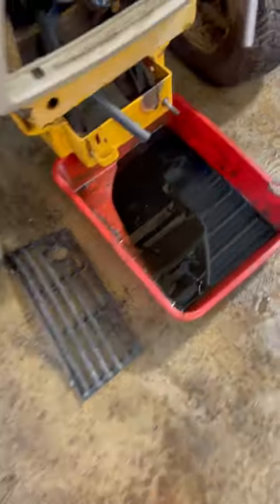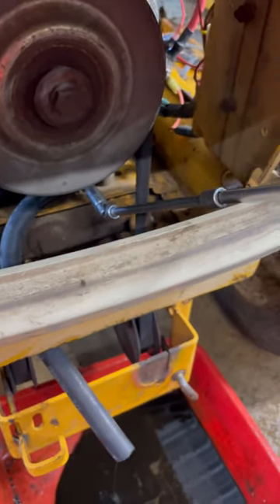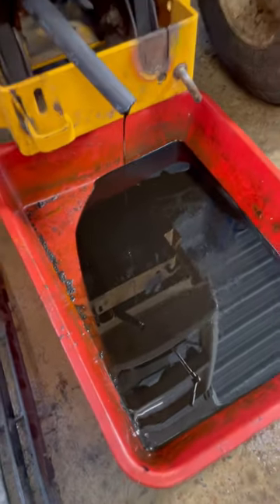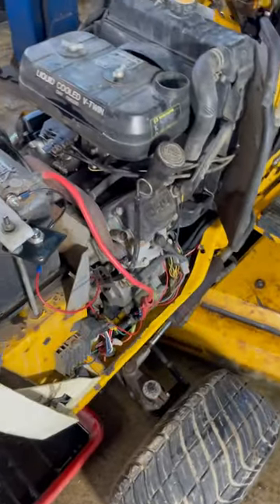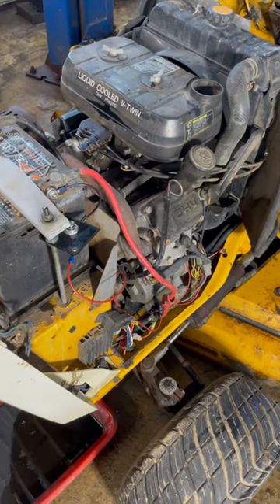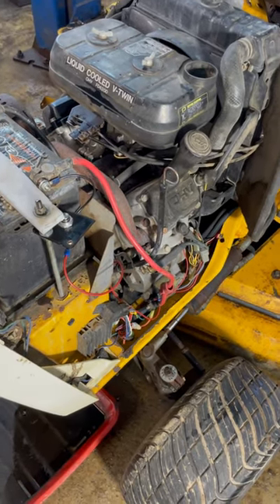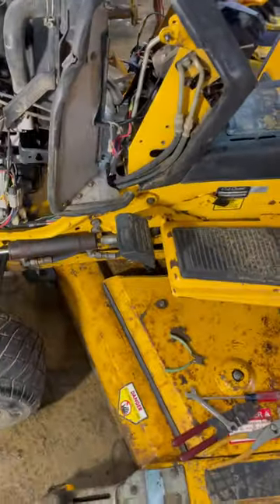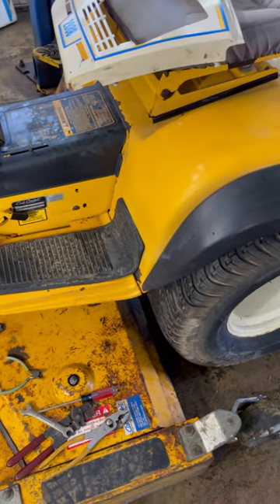Cub Cadet 2086 In For Service